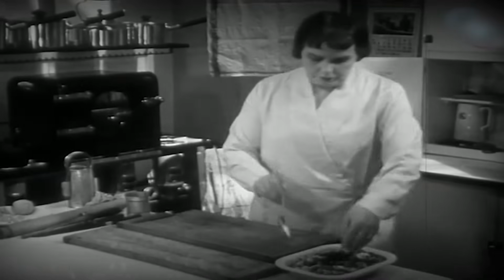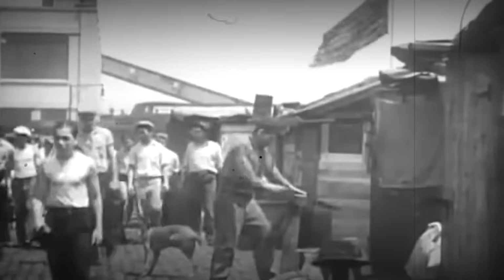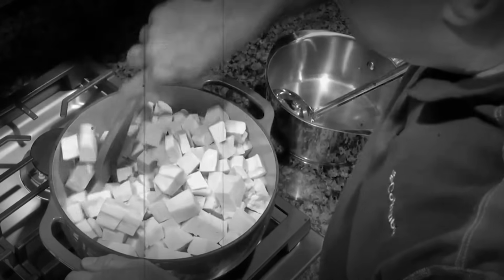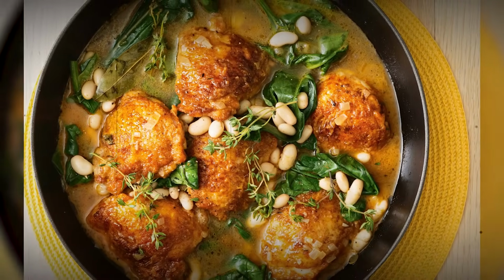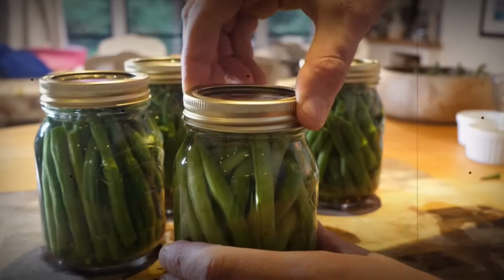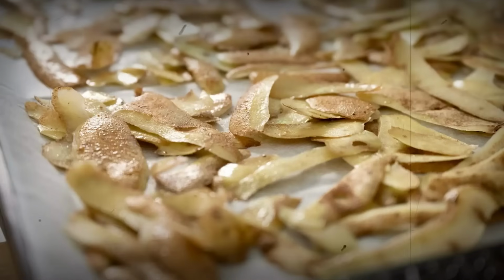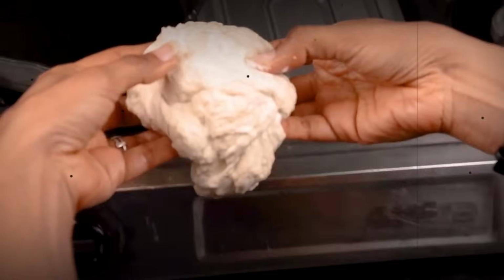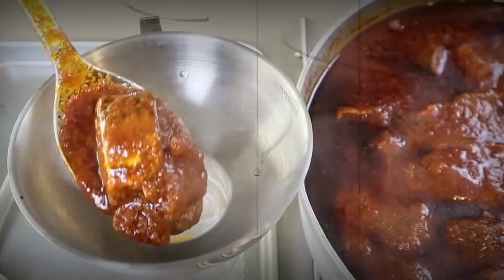30 Cooking Tricks That We Used To Survive The Great Depression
During the Great Depression, families had to get creative in the kitchen, making the most of limited resources to put meals on the table. These 30 cooking tricks were born out of necessity but still hold valuable lessons for frugal and resourceful cooking today. From stretching ingredients to substituting expensive items, these clever techniques helped people survive tough economic times.

In this video, we explore the ingenious ways our ancestors made meals last longer, used every part of their ingredients, and created delicious dishes with simple, affordable staples. Whether you're looking to save money, reduce food waste, or learn historical cooking methods, these Depression-era cooking tricks are sure to inspire!